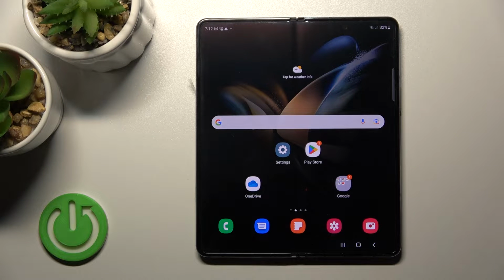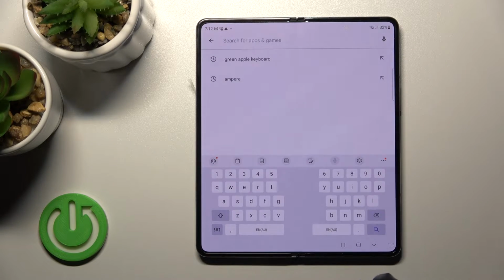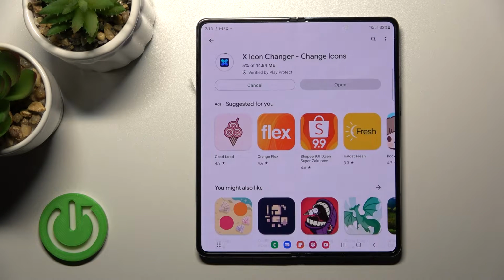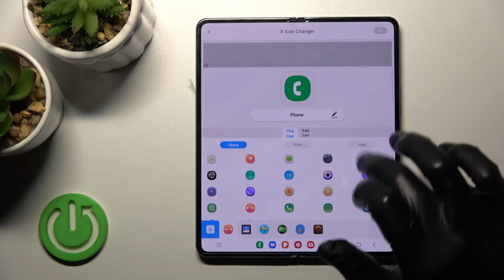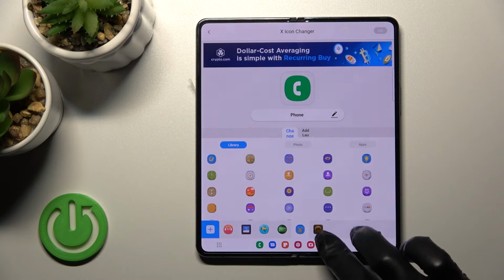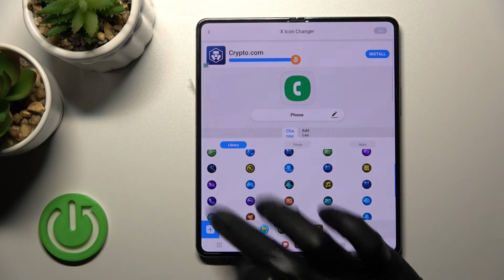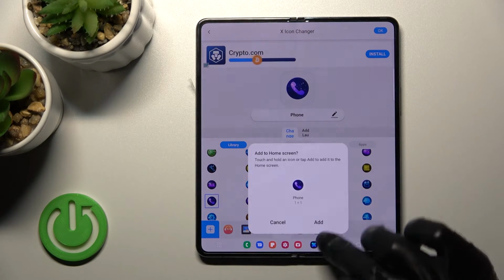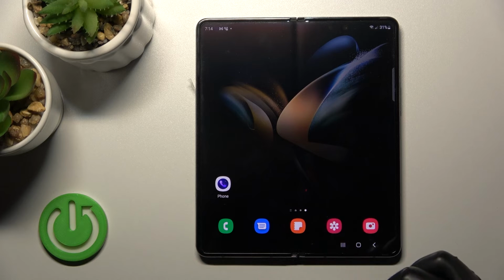How to Change Icon Shape in SAMSUNG Galaxy Z Fold 4 – X Icon Changer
Would you like to change icons shape in your SAMSUNG Galaxy Z Fold 4? Here we are coming to show you how to do it! In this tutorial we’d like to guide you to proper app, which is called X Icon Changer. This app will allow you to customize the icons according to your needs. So let’s follow all shown steps and successfully change icon shapes.